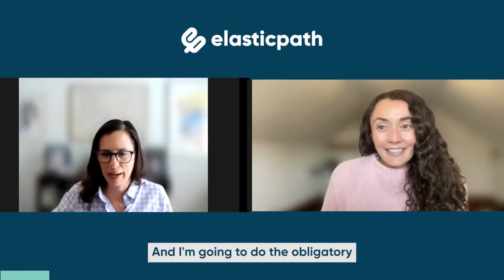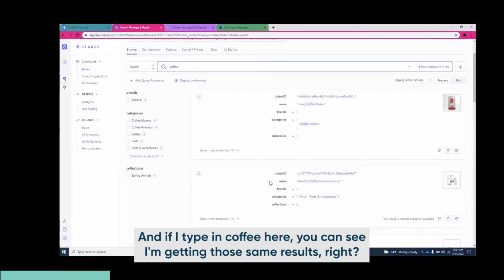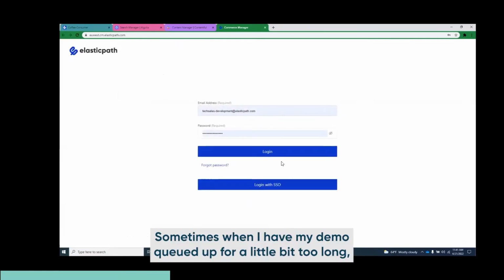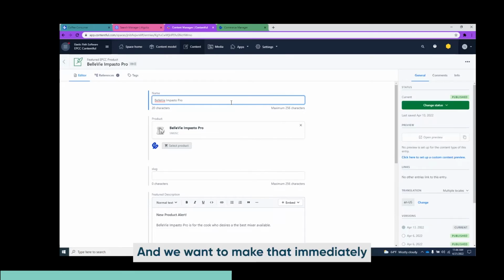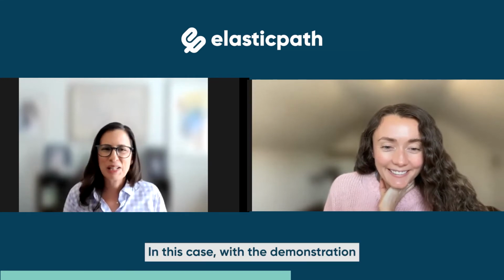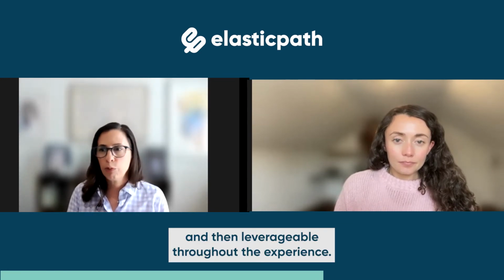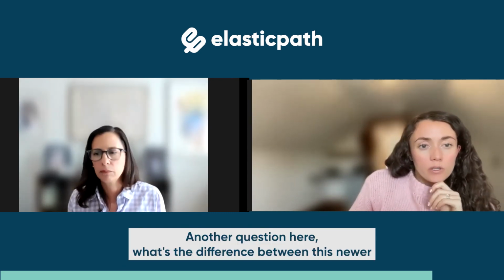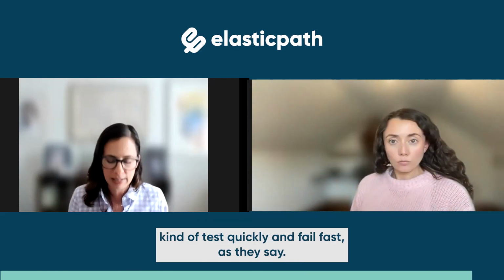All Demo, No Pitch: Composable Commerce with Algolia & Contentful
Composable Commerce is a modern approach to ecommerce where teams are empowered to assemble best-of-breed commerce solution to fit their exact business requirements, which enables marketing, merchandizing, and sales teams to bring their brand's unique digital vision to life.

In this demo, we showcase a Composable Commerce solution that integrates Elastic Path Commerce Cloud, Algolia, and Contentful.

Interested in learning more about Composable Commerce?

If you want more in-depth information on Composable Commerce, check out our Composable Commerce guide